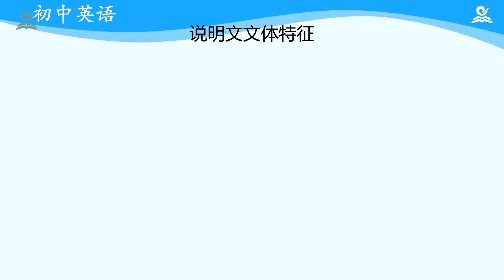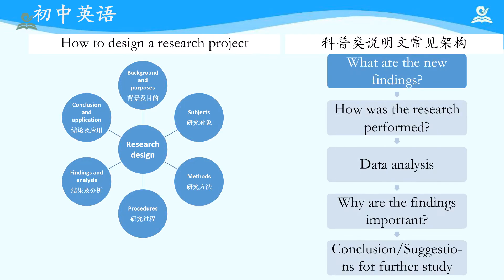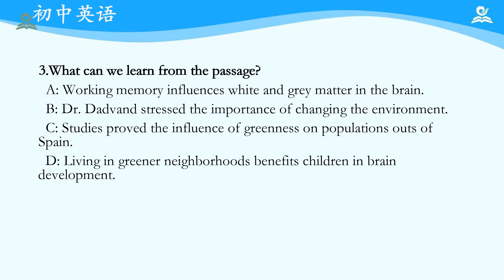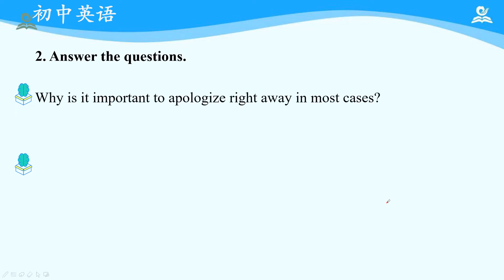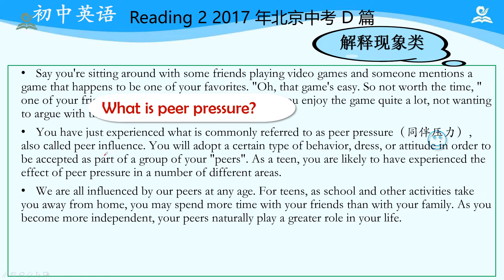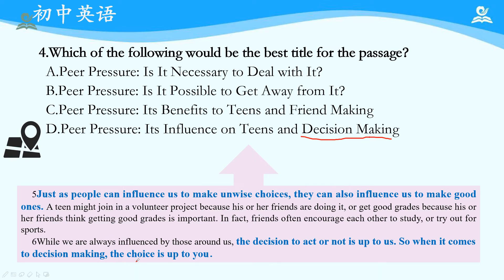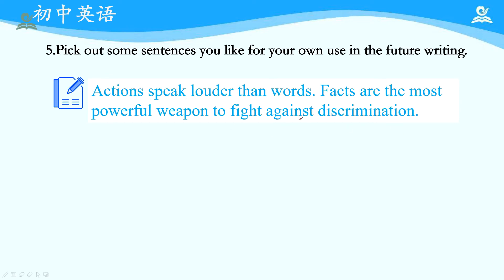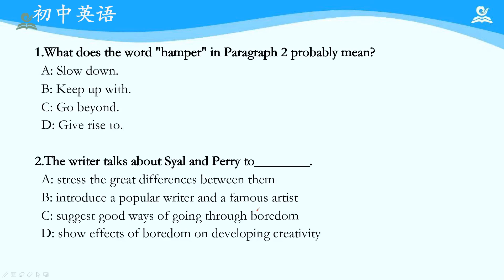23《初中·初三下·英语 论说文阅读与指导》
Chapter 章节
00:00:00 26《初中·初三下·英语-论说文阅读与指导》第01讲：论说文阅读与指导（第一课时）
00:19:01 26《初中·初三下·英语-论说文阅读与指导》第02讲：论说文阅读与指导（第二课时）
00:42:15 26《初中·初三下·英语-论说文阅读与指导》第03讲：论说文阅读与指导（第三课时）

为向全球华人提供良好的国家中小学网络云平台云课程观看速度，满足全球华人子弟学习的需要，学而时习之课程平台特别提供本公益（无广告）频道。

自主學習免費教育資源
国家中小学网络云平台： (适合国内用户访问)
学而时习之课程平台： （适合海外用户访问）

获取讲义，加入课程永久会员请联系客服微信：582229（备注：云平台）
一、为统筹做好春季学期教育教学和新冠肺炎疫情防控工作，教育部利用国家中小学网络云平台提供优质学习资源，服务学生学习，供自主选择使用。

二、平台资源包括：防疫教育、品德教育、课程学习、生命与安全教育、心理健康教育、家庭教育、经典阅读、研学教育、影视教育等资源。根据国家课程方案和各学科课程标准，语文、政治、历史三学科使用国家统编版教材，其他学科使用全国选用人数较多的教材版本。平台资源将陆续更新补充。

三、平台所有学习资源均免费使用，不得用于商业行为。